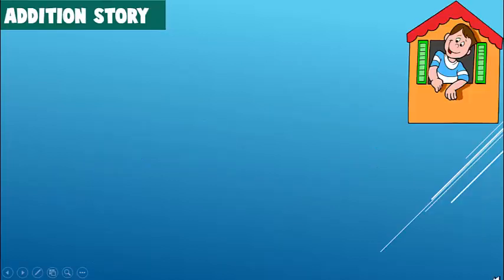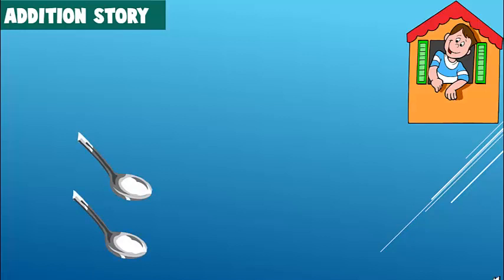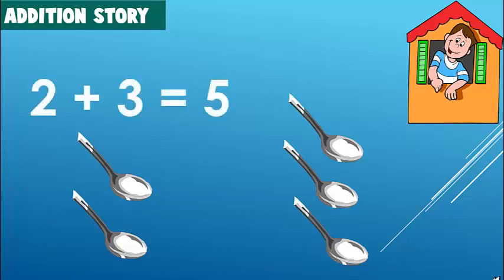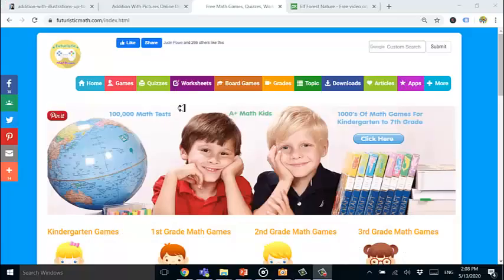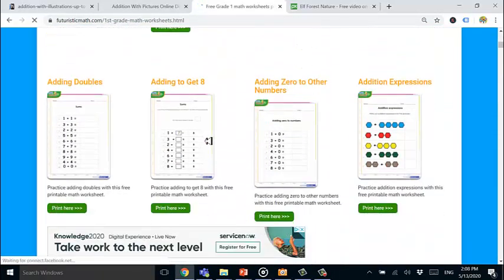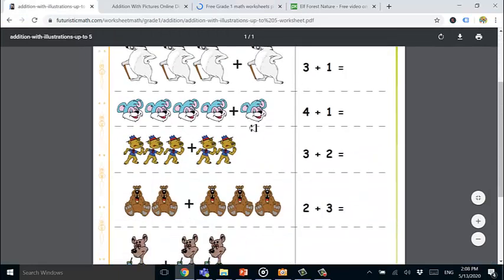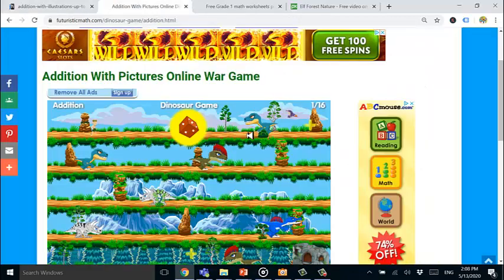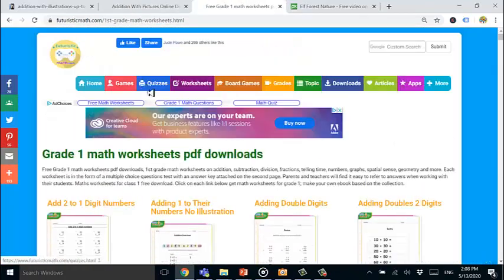How to teach kids addition using free online resources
Addition is an essential math skill which children are taught at the very beginning of their school years. Adding simply means bringing items together and finding the sum.
From the simple notion of putting together items, children can be taught addition by using objects like chips, sticks or toys. Expressing addition problems through visual aids facilitates understanding of this essential math skill.
 To teach kids addition, start by using objects they are used to playing with like their toys or items like spoons or plates they use in their everyday life. Create simple stories around addition. For example, John had a birthday party. Five friends came over to his house. There were only two spoons on the table. John added two more spoons on the table. How many spoons in total are on the table? From such simple stories, start using numbers; in this case 2 + 3 = 5.
The next step is to head over to websites like the ones listed below this video that offer free colorful and well-illustrated addition worksheets. Print out those that portray addition visually. Practice with your kids until they master the skill and are comfortable with it.
Next, head over to the section on free online games for children. Select a relevant game which your kids may love and begin practicing.